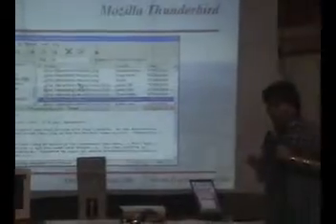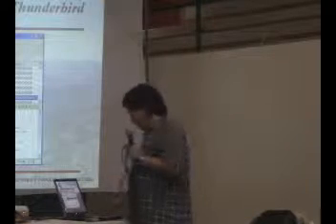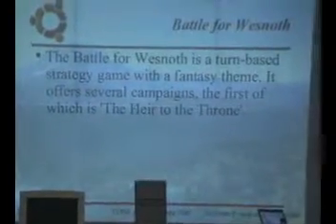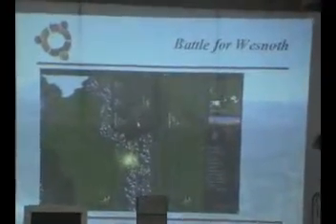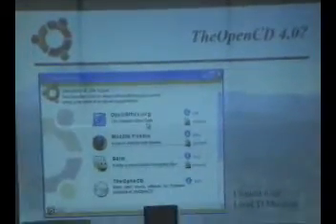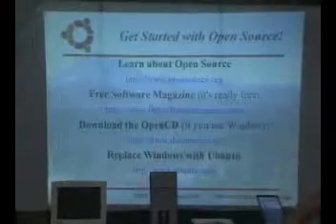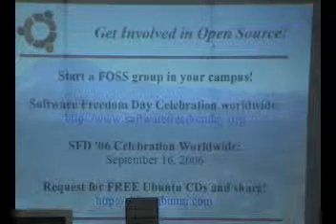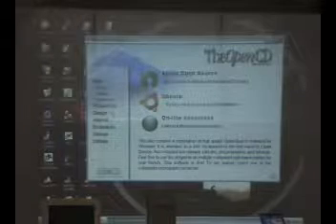Foss@Zamboanga Part 4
A video documentary of the conference
Keynote Speakers:
Dr. Emmylou Yanga
Dir. Brenda Nazareth
Dir. Ma. Teresa Camba
Engr. Cielito Olegario
Dir. Maureen Bello

Presentors:
Jerome Gotangco
Paolo Alexis Falcone

Universidad de Zamboanga
Event Organizer: Yolynne Medina